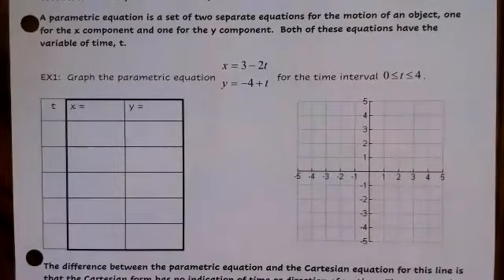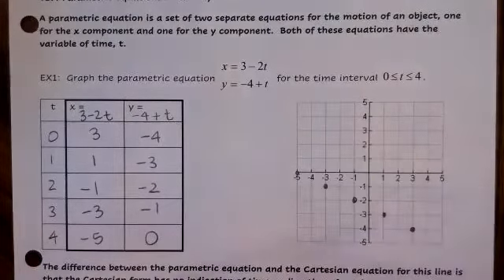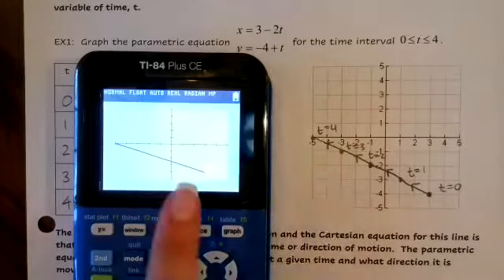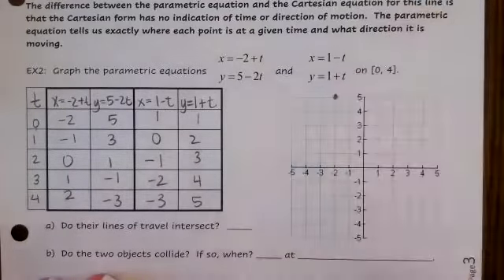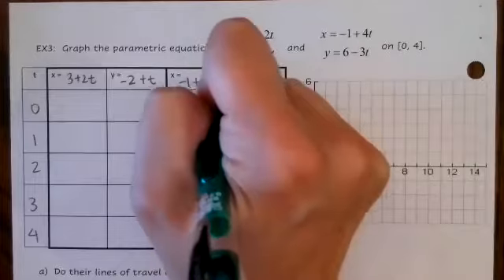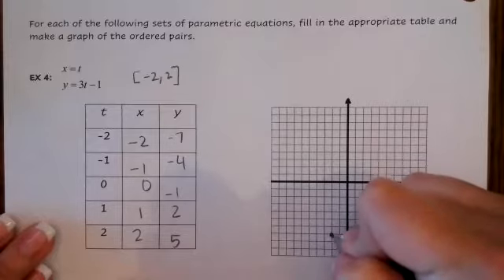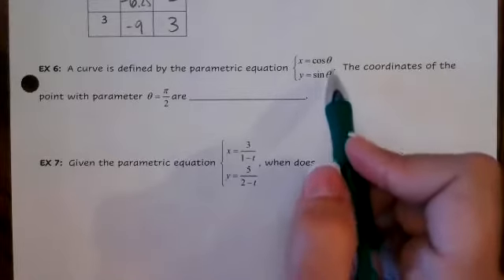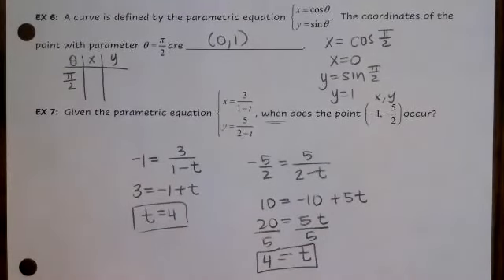Parametrics Day 1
In this video I will teach you the basics of parametric equation.  We will fill out a table of values, graph parametrics, and find time or points.
Thanks,
Mrs. B